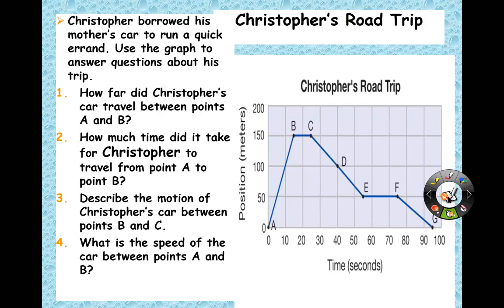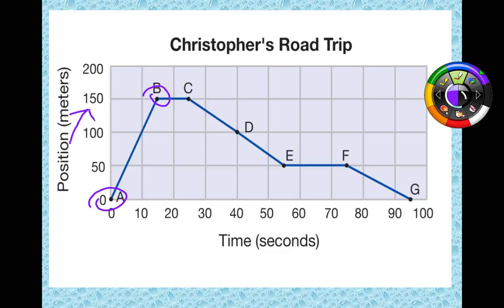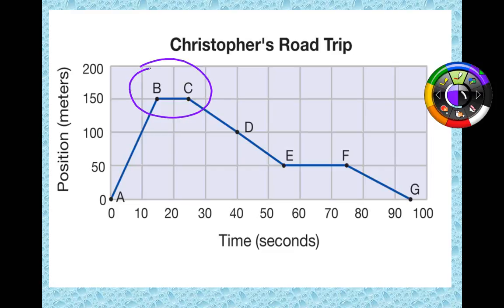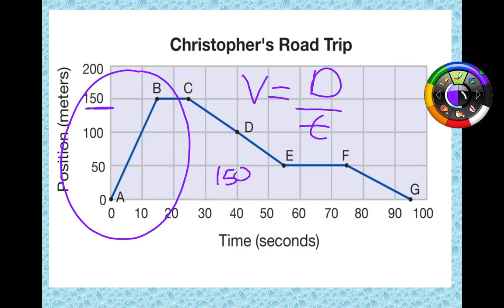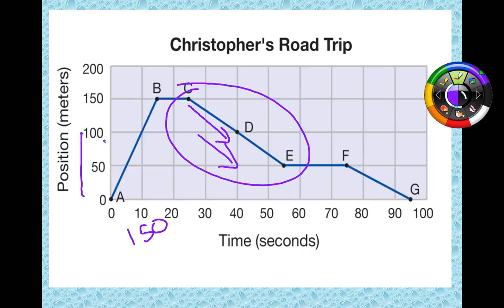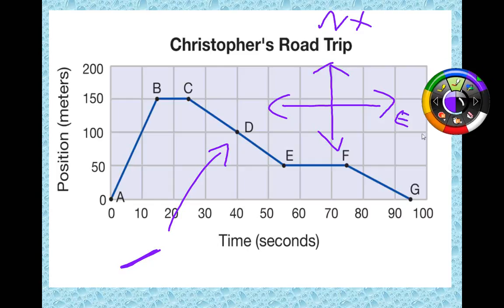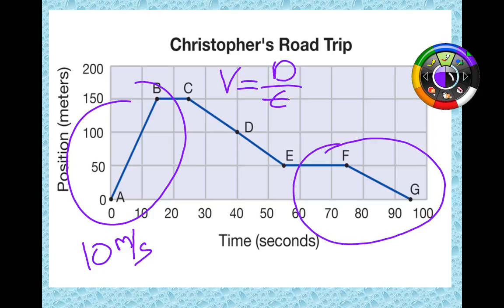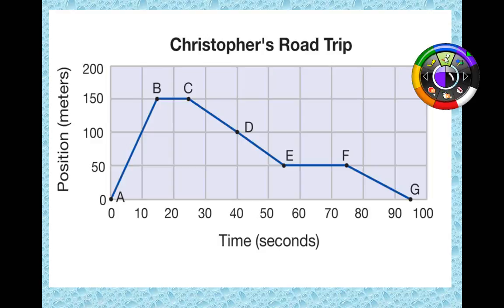Chap 4 Christopher road trip analizing graph